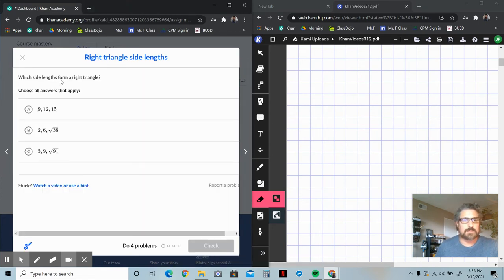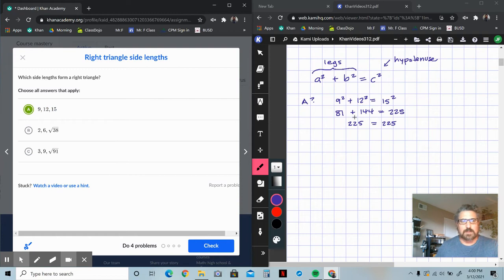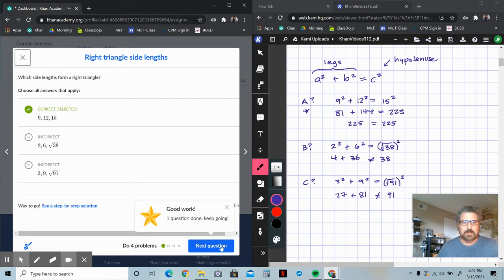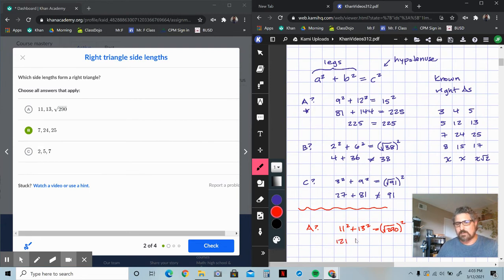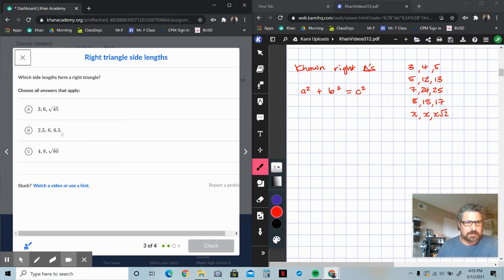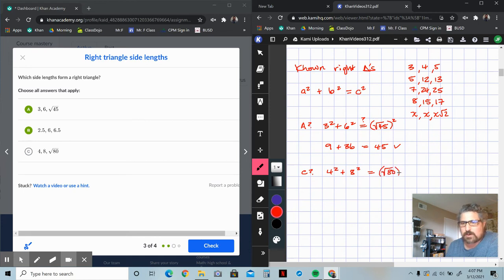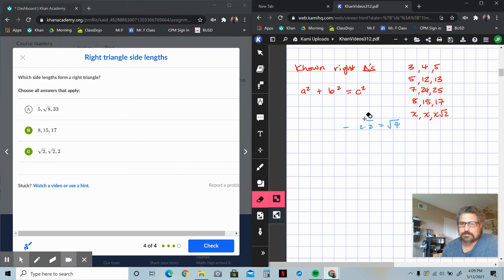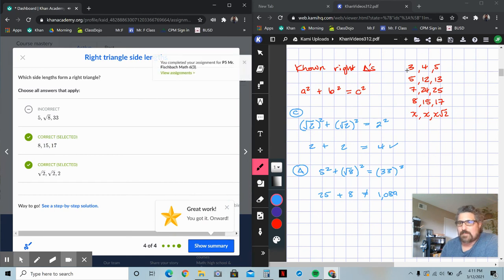Khan Support: Right triangle side lengths